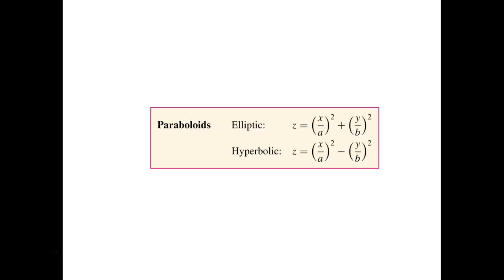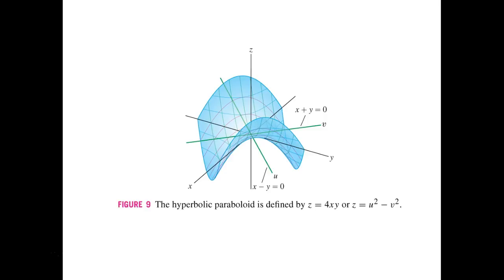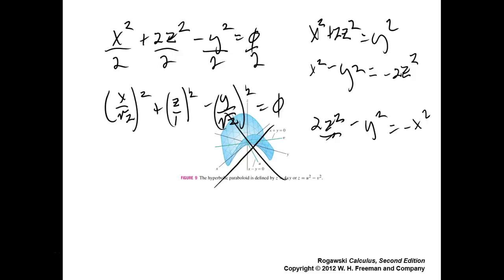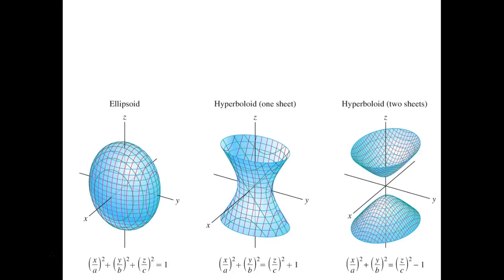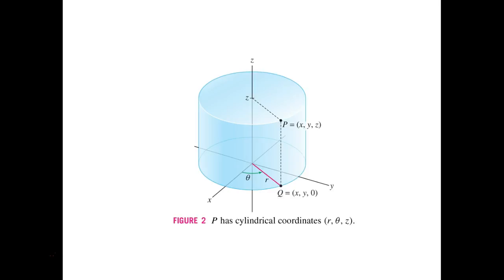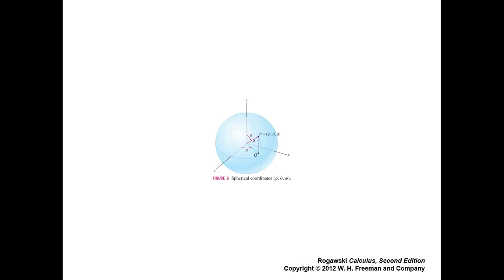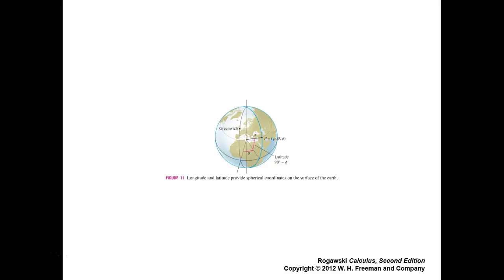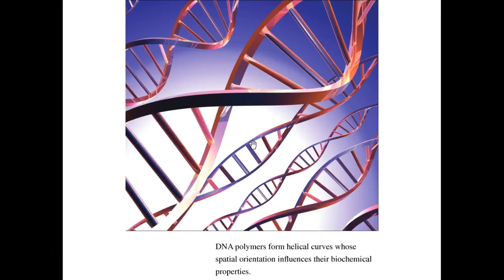MTH227 Section 12.6